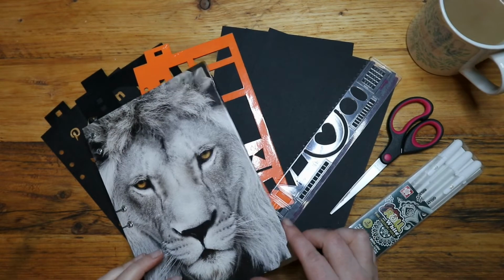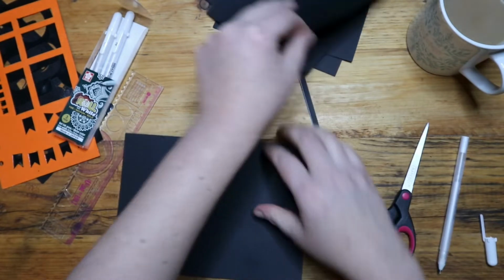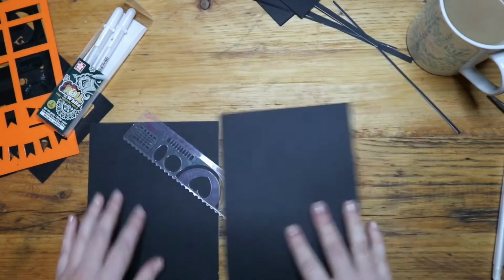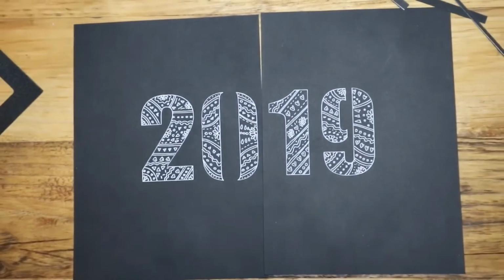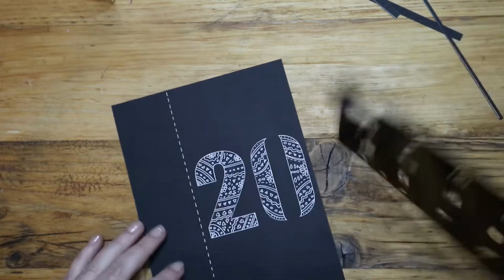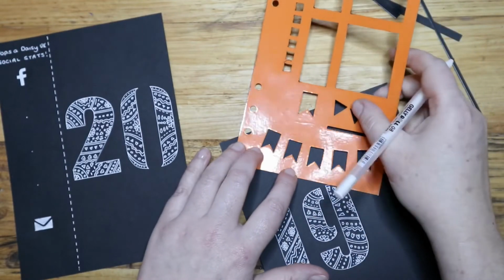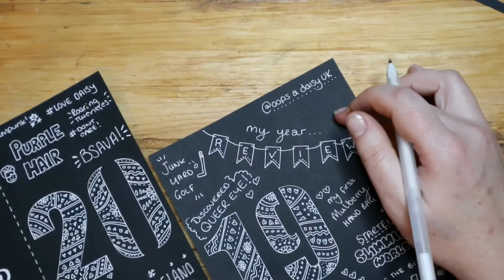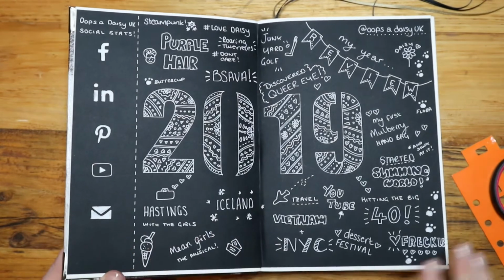Plan With Me | 2019 Year in Review 💜 (Stencil Used: C40, C52, R11)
💜 Plan With Me | 2019 Year in Review

It’s that time of year again, my end of year review is a time to look back at the last 12 months and create a page of memories to look back on.

This year I’m recreating the style of a previous favourite. The Blackout journal year review.

White on black is so striking and really works for this kind of doodle filled layout.

➡️ ABOUT US...

Oops a Daisy are known for their huge range of journaling stencils, stickers, Washi tape and more.

Every month Jo the founder, hosts a live planwithme session where she creates a spread in her bullet journal.

➡️ GET A FREE HABIT TRACKER!

for all the details!